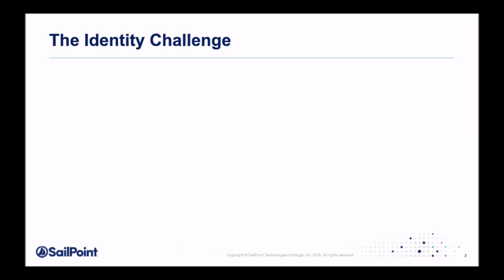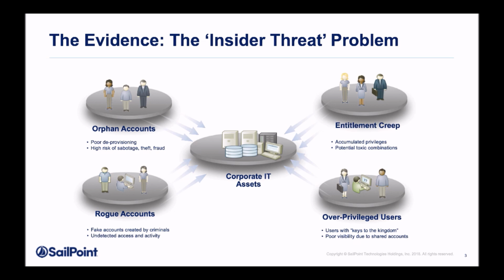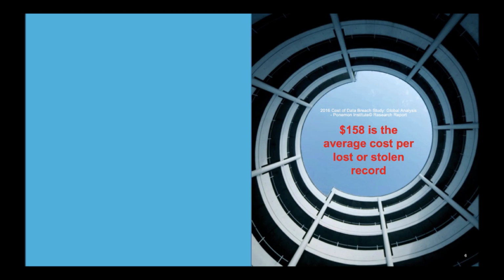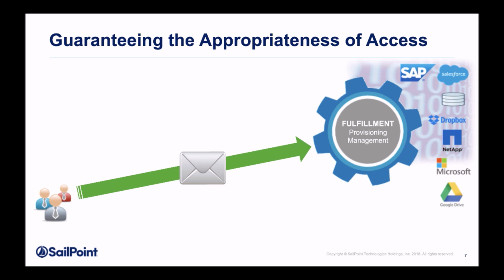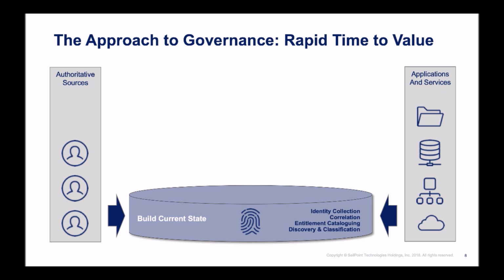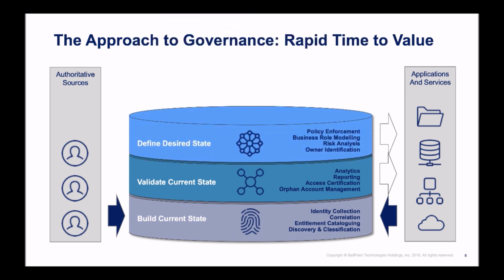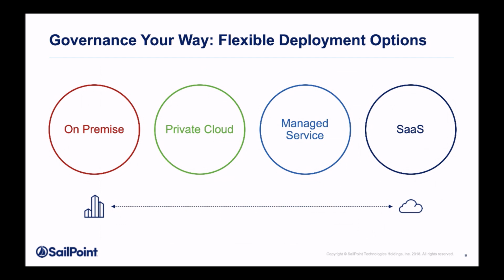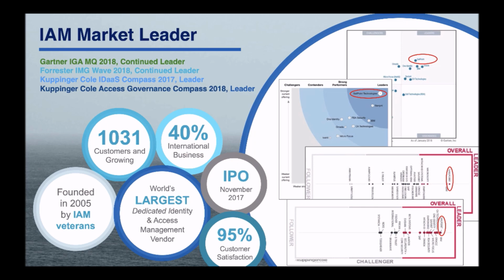Identity management: A governance-based approach | Turnkey Consulting webinar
Explore the intricate world of Identity and Access Management (IAM), the cornerstone of security protocols ensuring precise access to systems and data. In our IAM webinars, we delve into the challenges faced by organisations in navigating IAM amidst evolving landscapes.

We provide solutions to surmount IAM barriers across intricate frameworks, managing escalating access risks and complexities, especially in large-scale ERP environments like SAP. Our expertise extends to implementing monitoring tools and IAM analytics dashboards for centralised risk assessment.

Discover how we strike the delicate balance between user productivity and compliance, empowering businesses with self-service features and rules-driven workflows for efficient and secure operations.